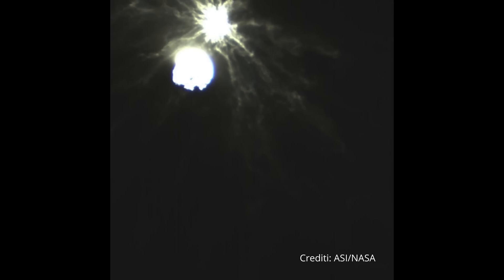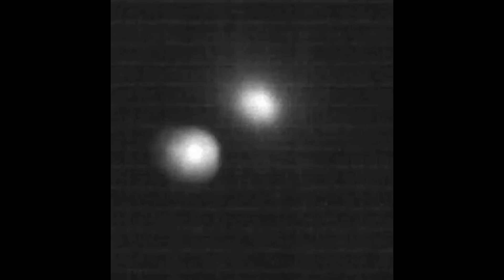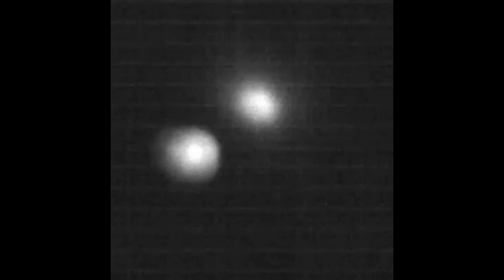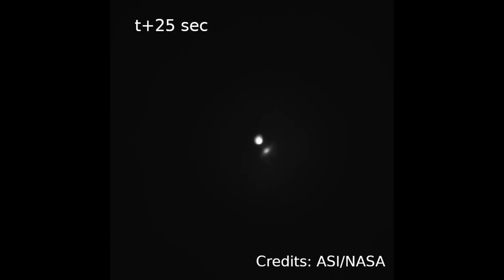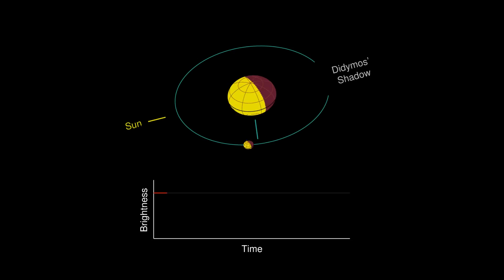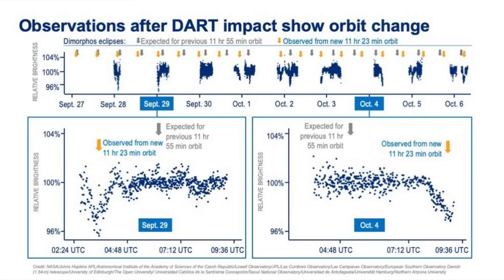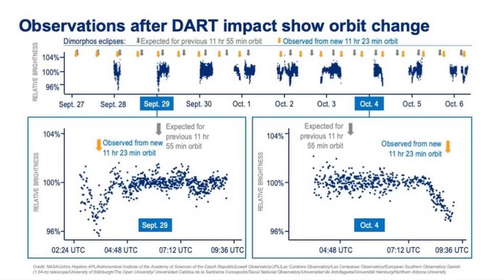Killer Asteroids Beware: DART Mission Finale Shows Spectacular Results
After only two weeks astronomers have been able to peer through the dust cloud and measure just how effective the DART mission was at changing the orbit of the asteroid Dimorphos. And this is surprising because I had worried the amount of dust in the vicinity would make measuring the photometry with enough precision a lot more difficult, and a small change to the orbital period would be lost in the noise.
However the change in orbital period is so huge that it was possible to pick out the change with ease, the orbital period changed by more than half an hour, from its initial 12 hour duration, this makes the event massively more effective than the minimal expected performance they set to declare success. The asteroids location diverges from its original votive orbit at over 600 meters per day.

This is great news for Humanity